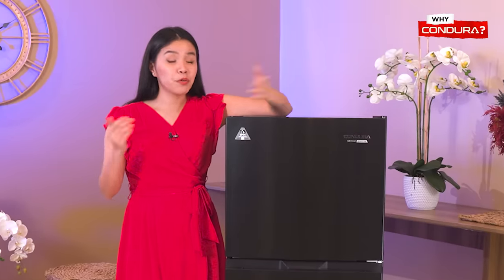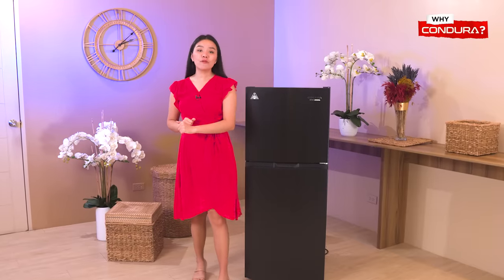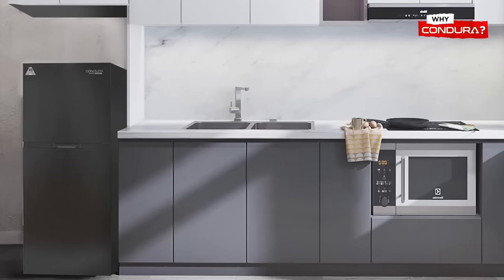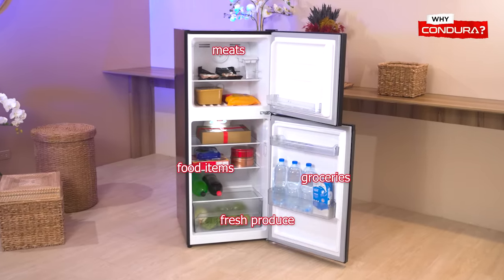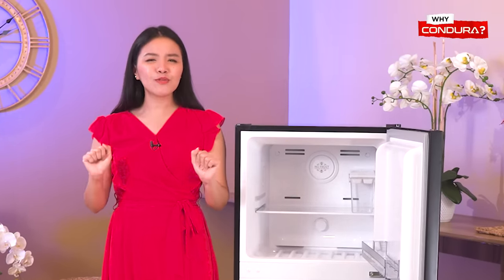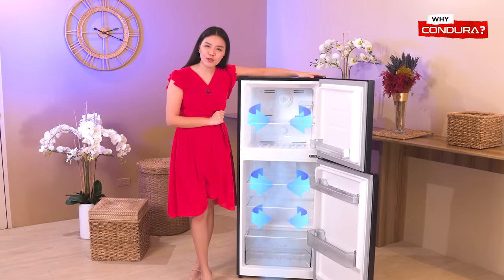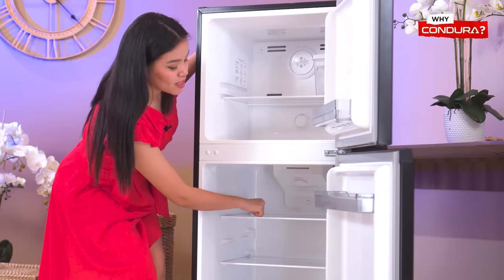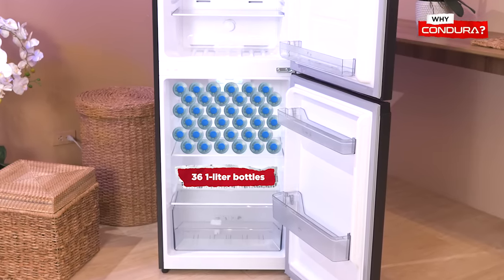WHY CONDURA? | New Condura No Frost Top Freezer Refrigerator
Why is the Condura No Frost Top Freezer Refrigerator the Better Fit for your home? Find out how the features and benefits of this fridge suits your kitchen needs!

00.00 Intro
00.16 Why Condura?
00.30 Better Fit for your Aesthetic
01:03 Better Fit for your Space
01:47 Better Fit for your Chilling Needs
02:29 Better Fit for your Monthly Budget
03:07 Summary of Features